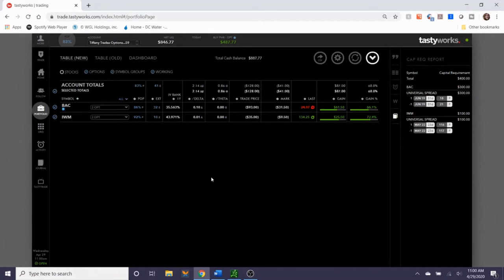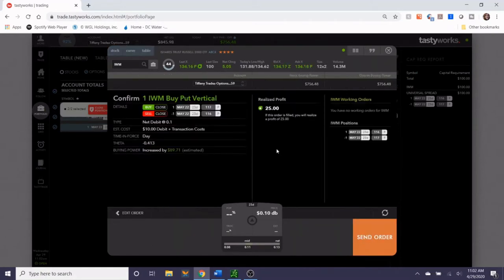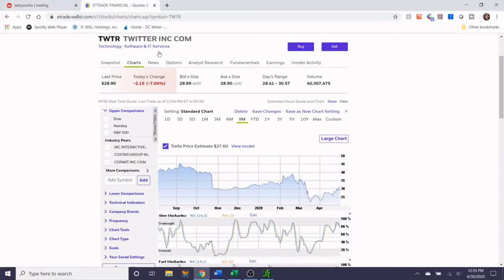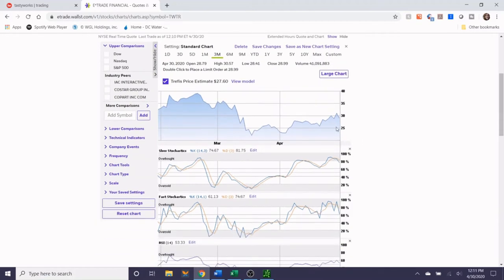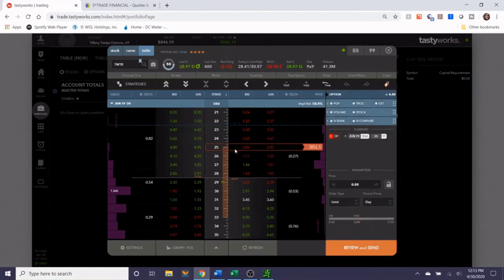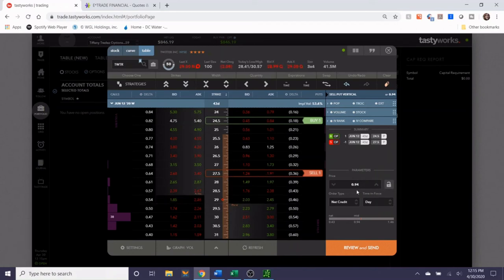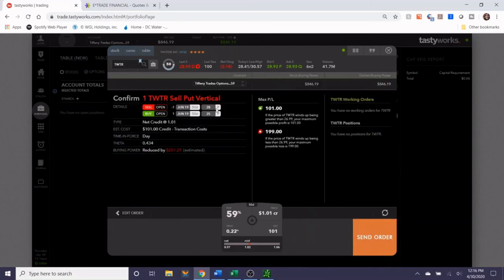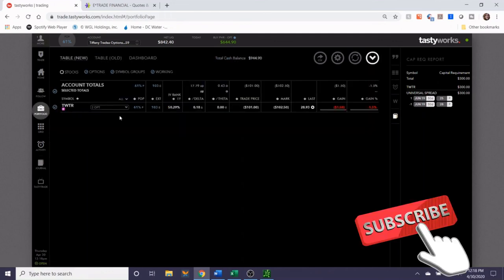Post-Earnings Options Trade in Twitter (TWTR) // Make Money Selling Options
Hello Traders! In this week's video I demonstrate (another) defined risk options trade around Twitter!  This is a post-earnings options trade.  At the moment, the account is still small, so I am temporarily limiting the options income generation to selling put spreads for now.  I promise, as soon as I have more money in the account, I will demonstrate other types of options trading strategies for you!

Twitter had it's first quarter earnings report on April 29, 2020, but investors did not like the results so its stock price was down the following day.  This means implied volatility was still pretty high in Twitter, which makes selling options ideal.

PS - I tried processing this video probably 10 times and every time it came out a little fuzzy.  I am SORRY about that.  I don't know what I did differently this time around but I will try my best to make sure the next video is crystal clear.  :(

Options trading is one of many investing strategies traders can use to generate consistent, monthly income from the comfort of your home.  I've been using put options in my monthly options strategies for several years now.

Don't forget! When you sell options for income, you have to keep in mind that options trading is risky.  If you are an emotional investor and thinking only in the short term, you may want to reconsider your investing strategies.  Please don't dump all of your money into one options trade without understanding the risks.  You can lose money if you are not careful.

Here at Tiffany Trades Options, I should you have to take a conservative approach to options trading, using defined risk strategies that will slowly, but reliably grow your portfolio over time.

To better understand stock options trading strategies, one must first know what a stock option is!

What happens when my trade is profitable? I close it out and open a new one

This video is for educational and entertainment purposes only, and nothing I say in this video should be construed as financial advice or a recommendation by me to buy or sell any sort of security of investment, or open an account with any specific brokerage firm.

Ready to open a brokerage account?

(For me to benefit from your referral, tastyworks says you have to fund your account with $2,000 within 60 days of opening.)

Looking for Trade Ideas?

Tiblio offers unlimited high probability options spreads so you don't have to spend hours searching for the right set up